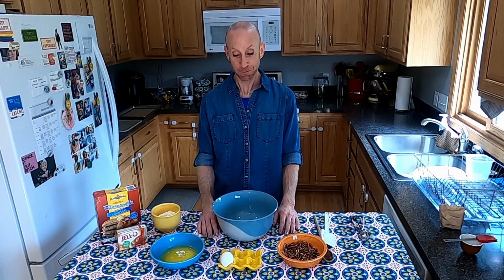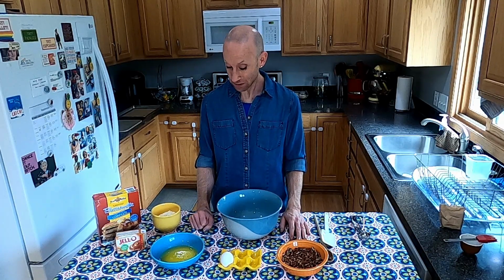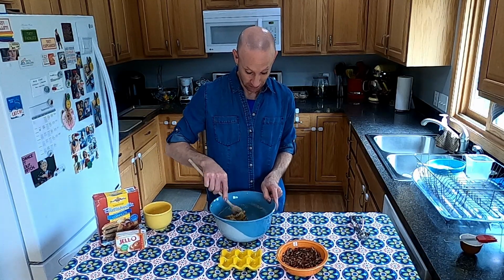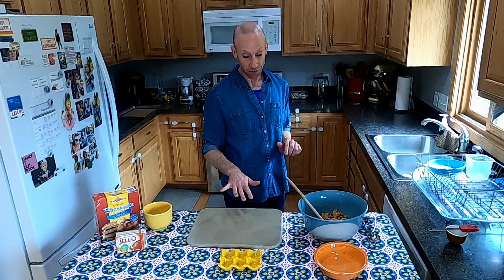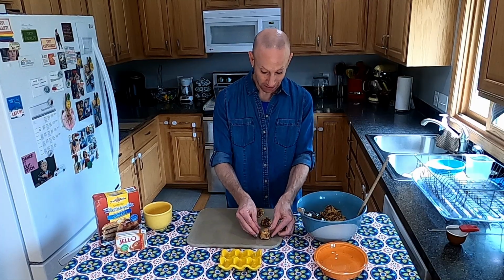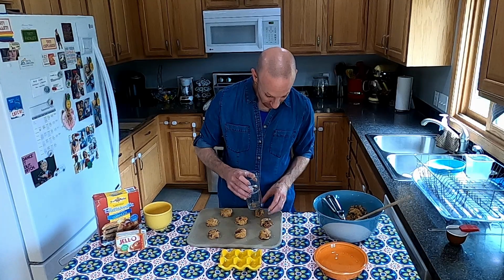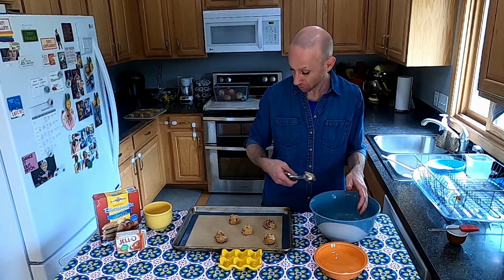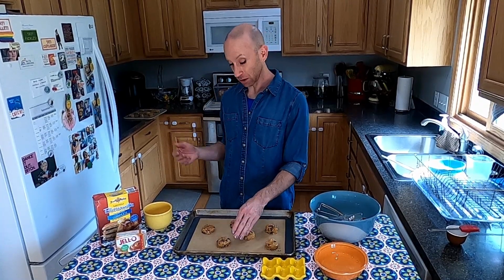Butterscotch Pecan Cookies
Ingredients:
1 c. buttermilk pancake mix
1 box (3.4 oz) instant butterscotch pudding mix
1/3 c. butter, melted
1 egg
1/2 chopped pecans
     Preheat the oven to 350.  In a large bowl, mix together the pancake mix, dry pudding mix, butter and egg until blended.  Stir in the pecans.  Use a medium scoop or roll the dough into 1-1/2" in balls and place them on baking sheets (use either a silicone baking mat, parchment, or grease the pans.)  Flatten slightly with the bottom of a glass or measuring cup.  Bake for approximately 10 minutes or until the edges begin to brown.  Place the cookies on wire racks to cool.  Makes 12-18 cookies.